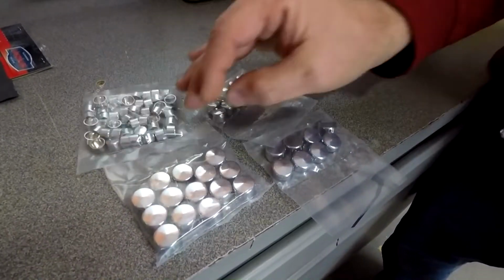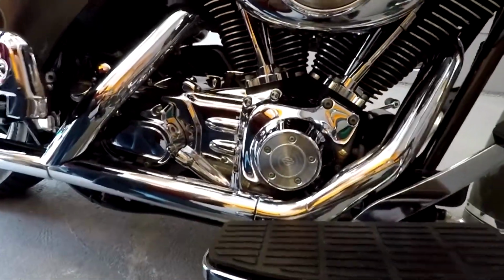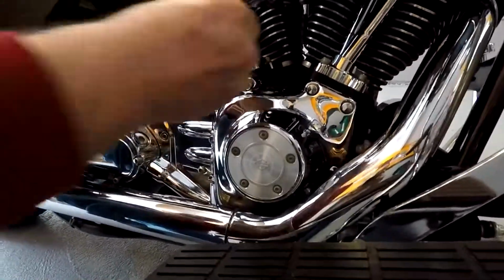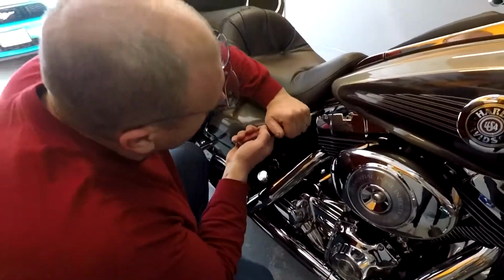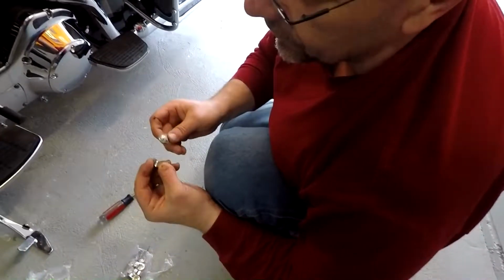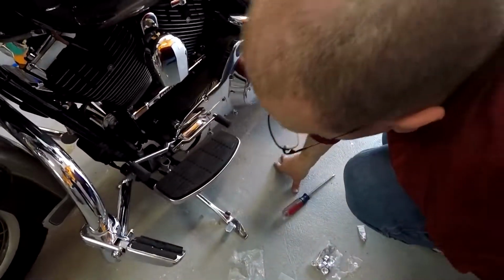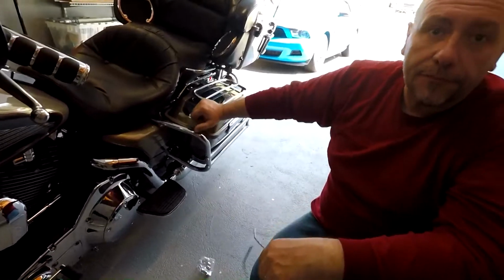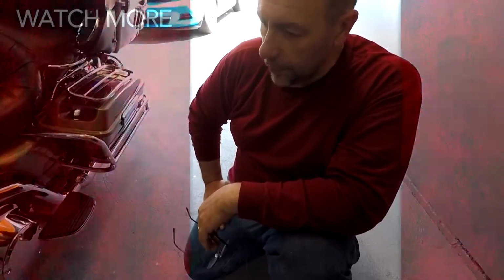Cheap Chrome Engine Bolt Covers For Your Harley Davidson- SWEET! | Techn' Moto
Kuryakyn Chrome Kool Kaps Engine Kit Review/Install

Got a Kool Kap bolt cover kit for my Ultra Classic and I got to say I am very happy with this product. Covered all the bolts I wanted to cover at a fraction of the cost. Check out how easy it was to install and how great the final product looks.

**Be sure to use the silicone glue supplied with the kit on the head bolts to keep them in place. They go on tight but with the heat they expand a bit and will fall off if you don't glue them- I learned this the hard way lol and lost a couple of them.